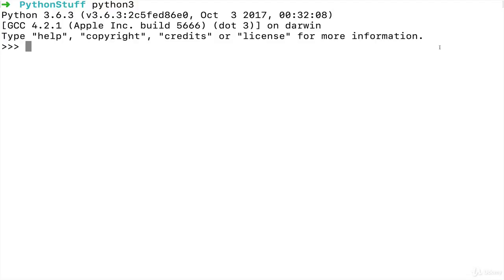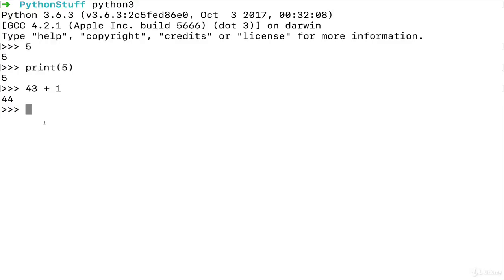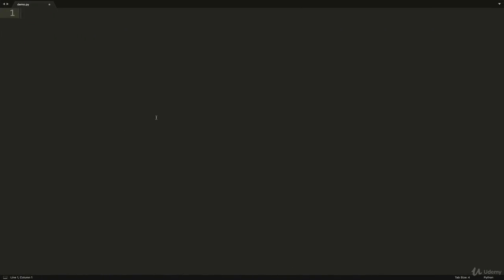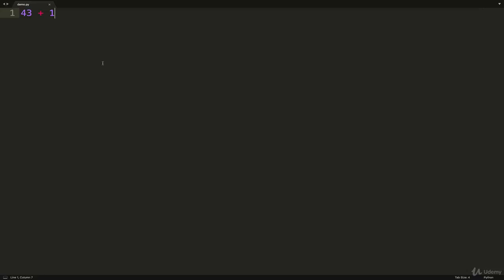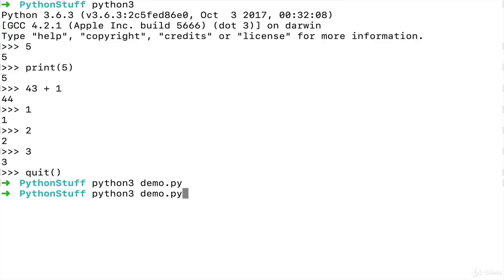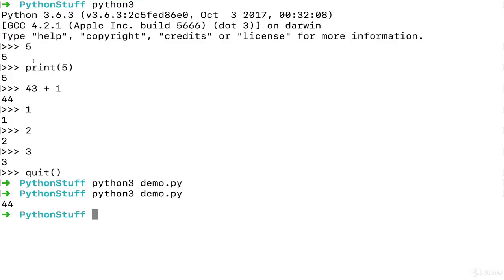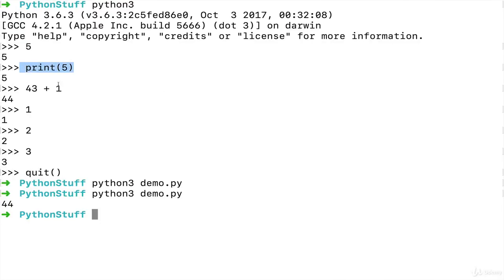Mac python setup | python complete course for absolute beginners(4)